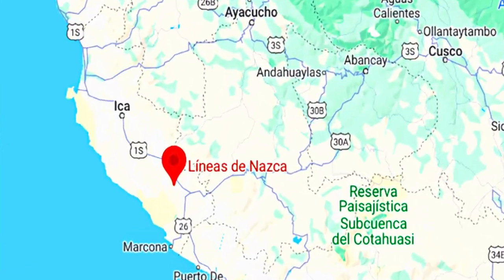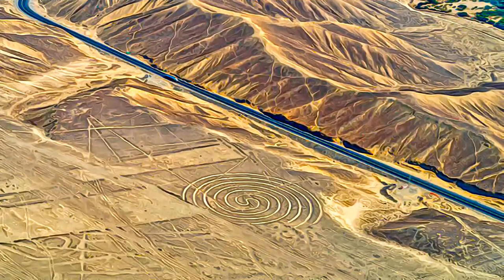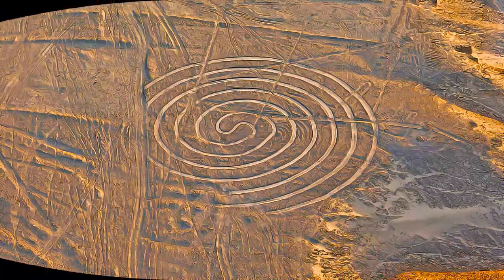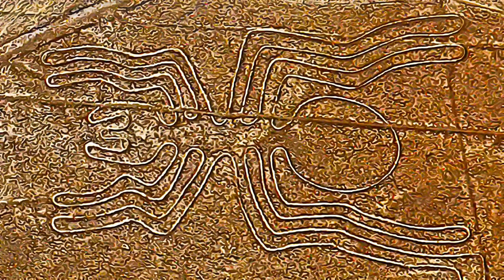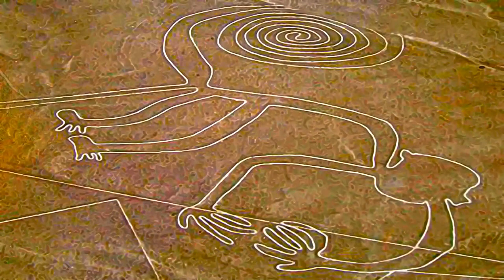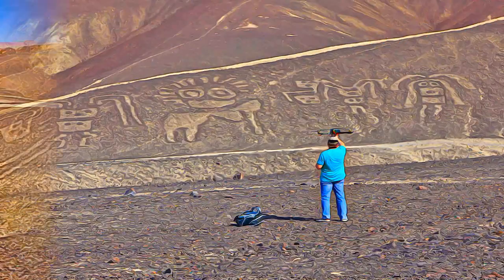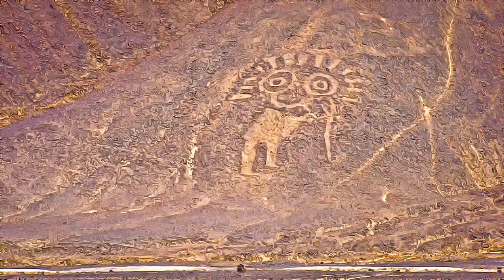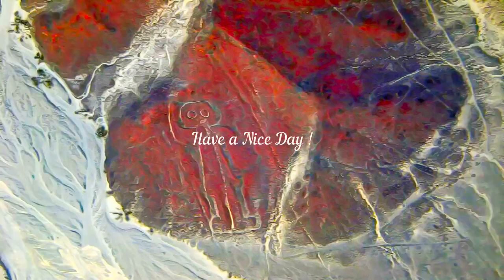Peru - Lines and Geoglyphs of Nasca and Palpa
Lines and Geoglyphs of Nasca and Palpa, Peru